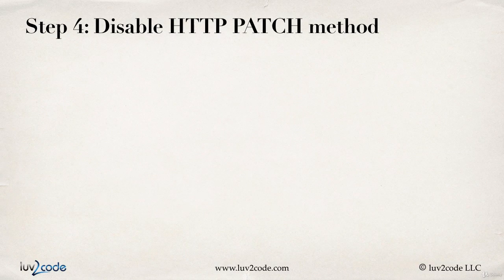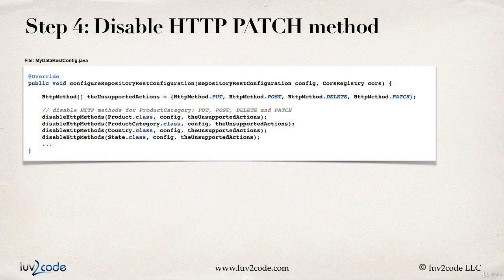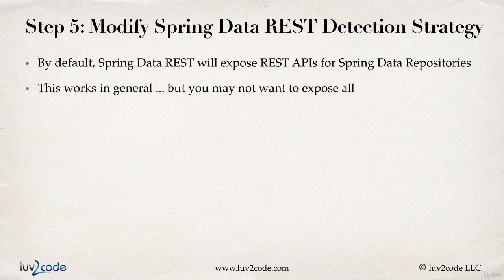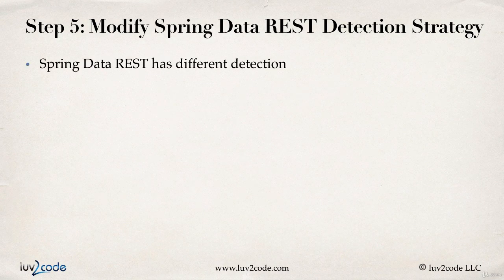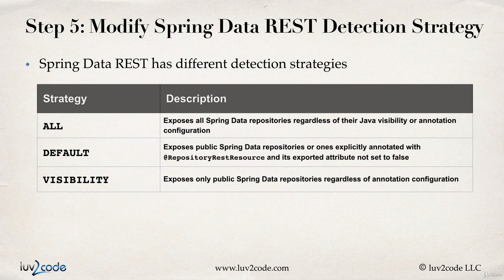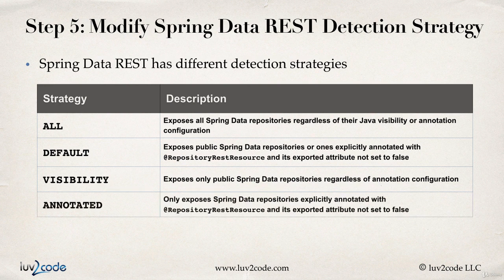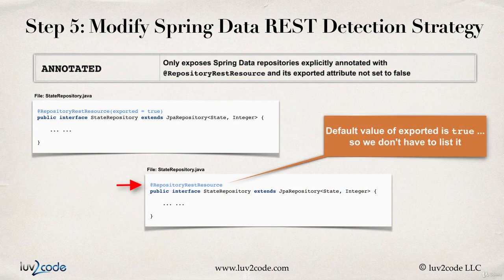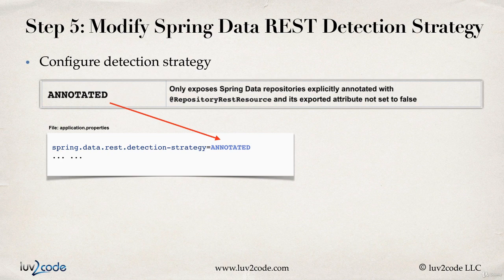005 Release 3 0 Refactoring Backend Configs Overview Part 2 285